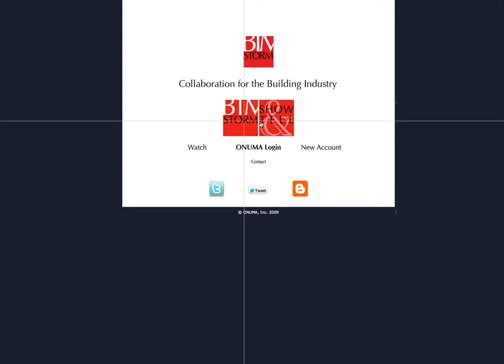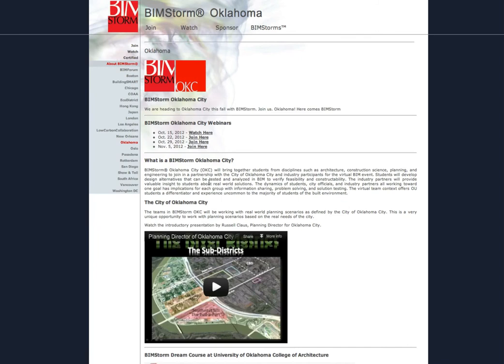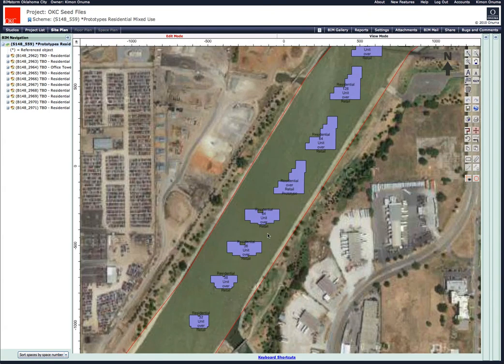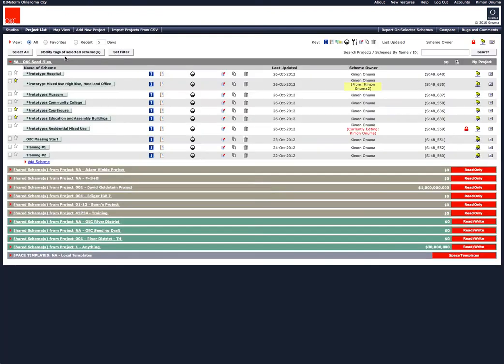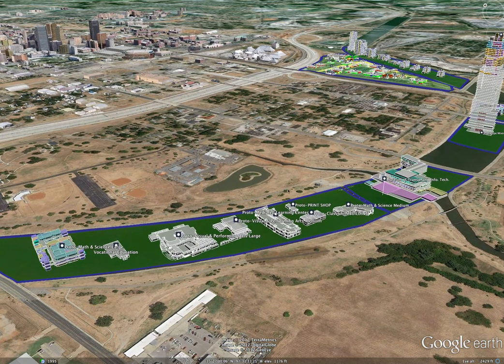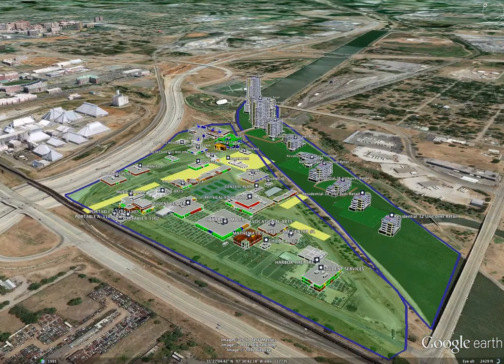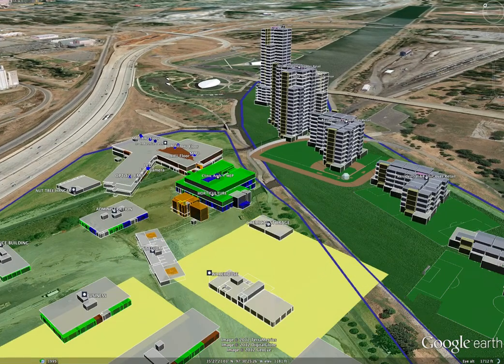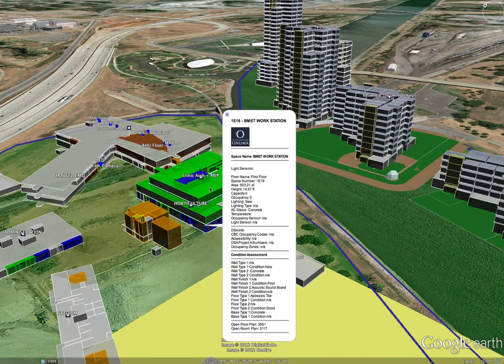BIMStorm Prototypes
Prototypical starter building programs for BIMStorm Oklahoma City